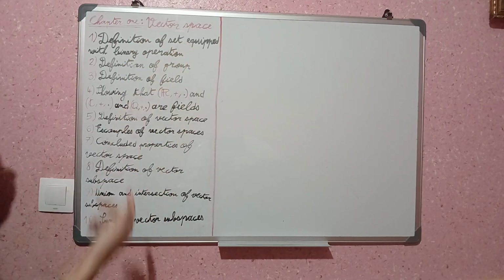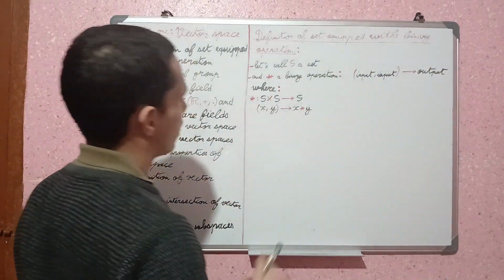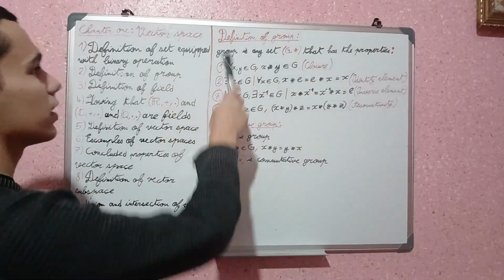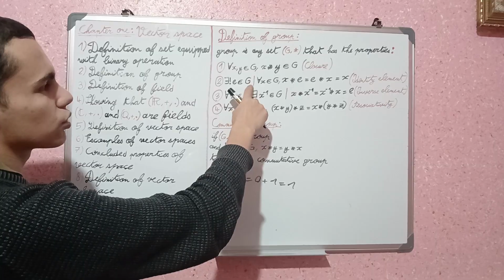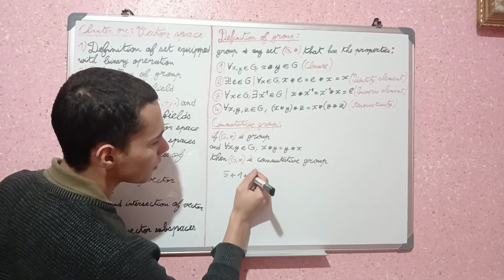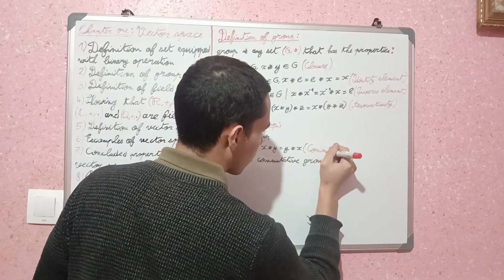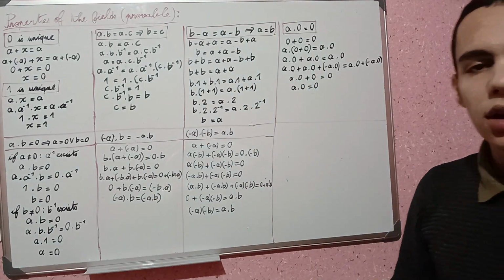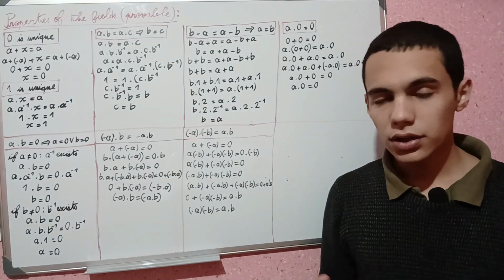Linear algebra, CH1: vector space, definition of set equipped with binary operation, group, field.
Explaining the plan for chapter one, and also learning the definitions of the groups and fields, then stating the field of real numbers and some properties and at the end stating the field of complex numbers.

Timestamps:
00:00 The plan of chapter one
01:34 Set equipped with binary operation
04:21 Definition of group and commutative group
09:51 Definition of field
11:15 Stating the field of real numbers
11:19 Other properties of the field
13:18 Stating the field of complex numbers
13:22 Goodbye